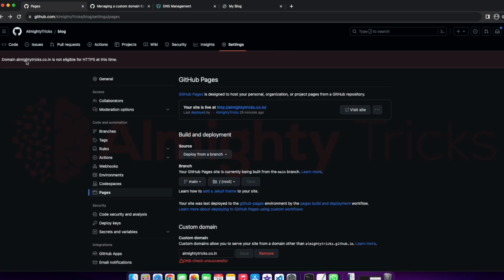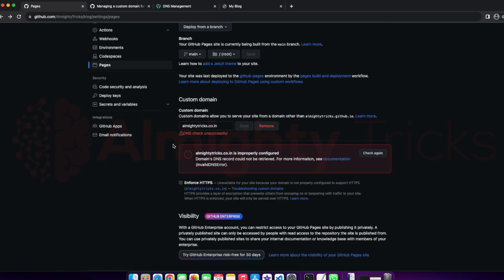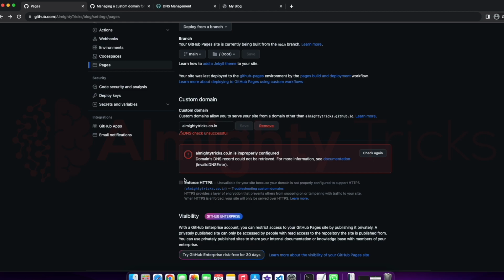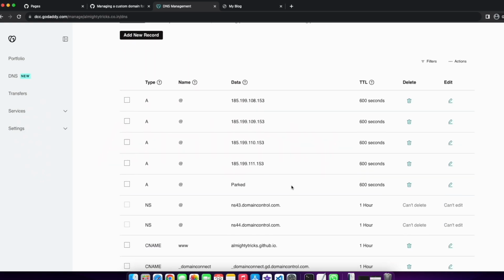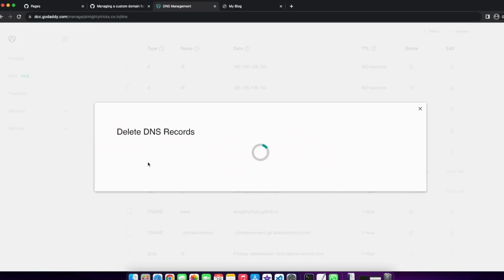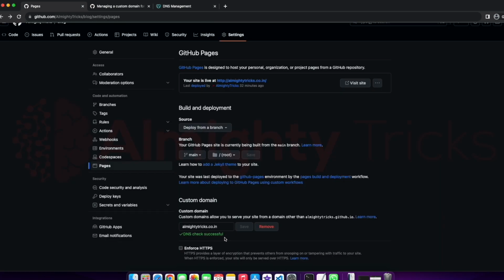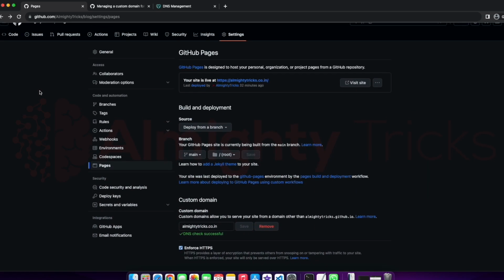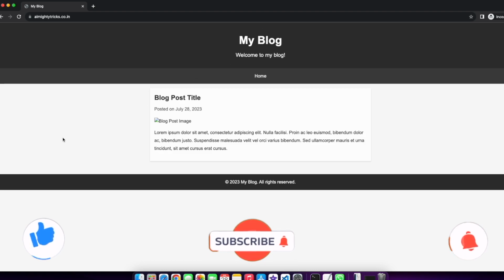Fix "Domain is Not Eligible for HTTP" Err In GoDaddy & GitHub | Tutorial-5 | Host A Website For Free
In this tutorial we'll fix a bug or enforce our website to serve in HTTPS. Below bug we are going to resolve in this tutorial.
1. "Domain is not eligible for HTTPS" in Godaddy and GitHub.
2. "Invalid DNS" Error in Godaddy and GitHub
3. We are unable to check "Enforce HTTPS" in GitHub Page.